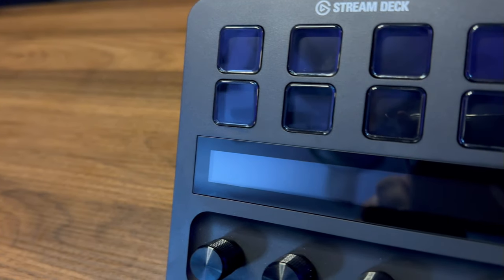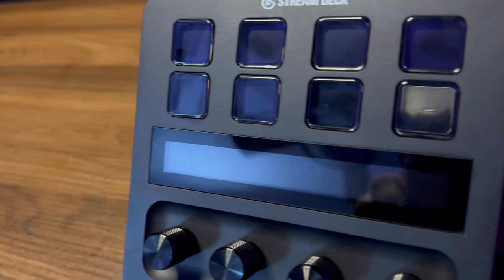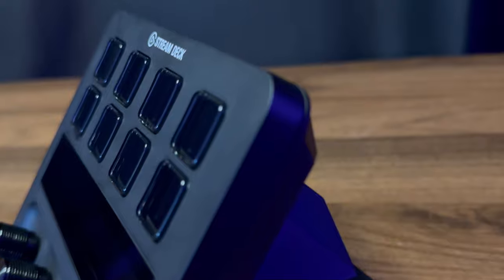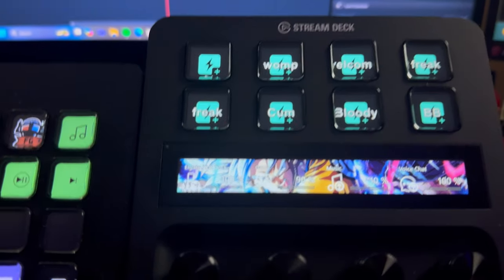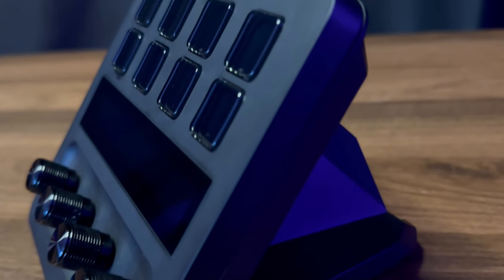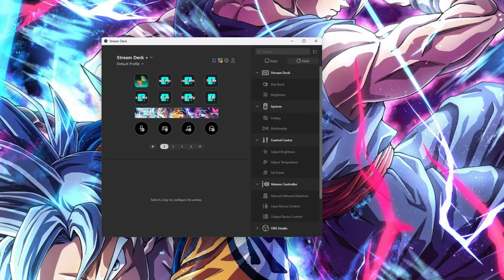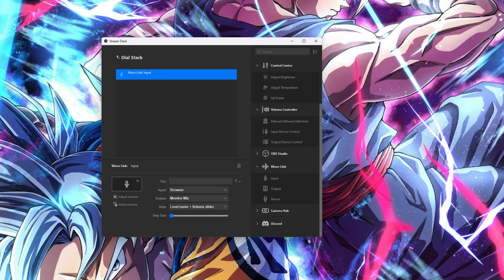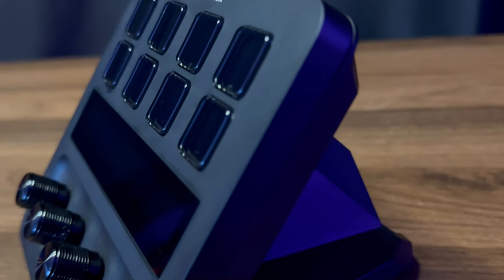GOXLR Kxller! The BEST XLR Interface For Streamers!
Streamdeck + XLR Dock Bundle

I am here to entertain, if I'm not doing my job LET ME KNOW!

If you wanna see my upcoming videos check out my ig, you’ll see the most fire thumbnails for upcoming videos

This channel is mostly geared towards sports gaming (mainly basketball) such as NBA 2k, NBA Live, NBA Live Mobile, NBA 2k, NBA Playground, and a sprinkle of Madden. I will be creating original content that you, my viewers, will hopefully enjoy. My goal is to eventually be able to do youtube full time, so the more support you show me the more content I can produce and eventually have a regular schedule..

When the channel experiences more growth, I will participate in giveaways as well as possible meet ups. I appreciate all of the love I have been receiving as of late and I will continue to put out the best possible content that I can release. SUB SUB SUB